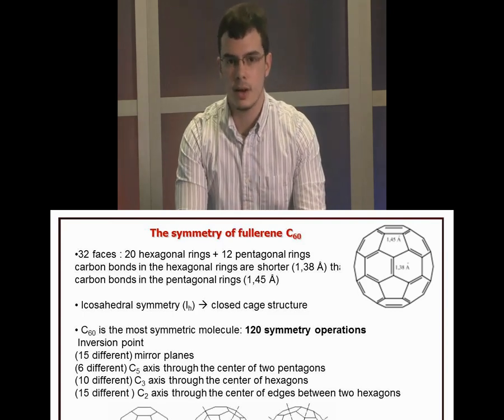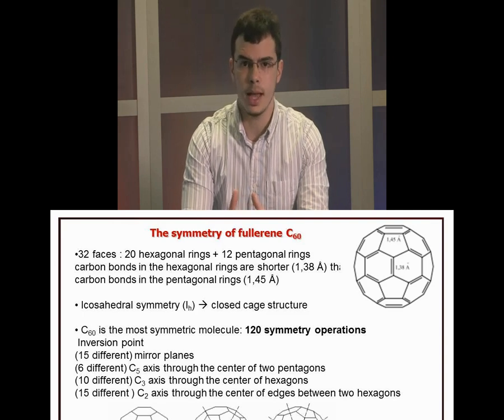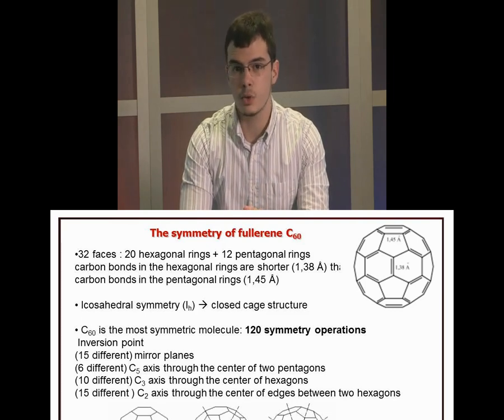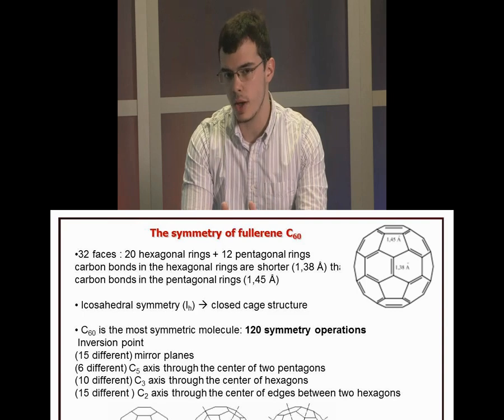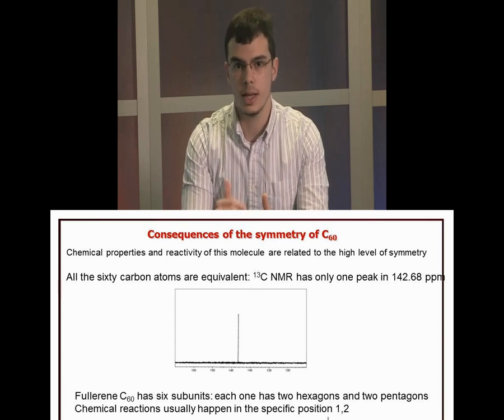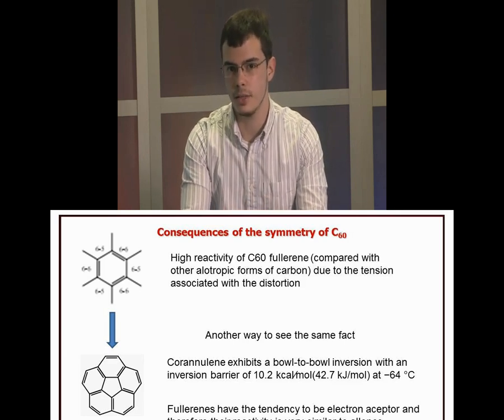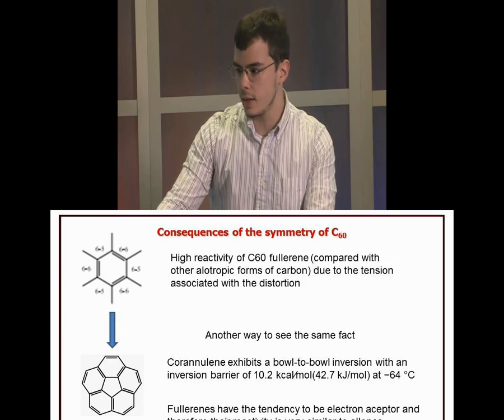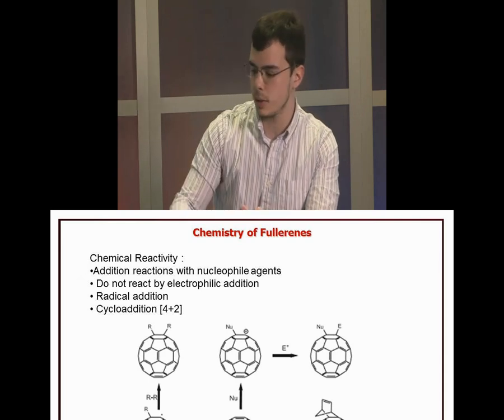The Symmetry of Fullerenes - Edmundo Bello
This video is presented by Edmundo Bello. It was originally published in January 2015.